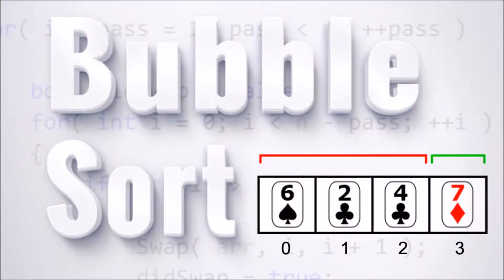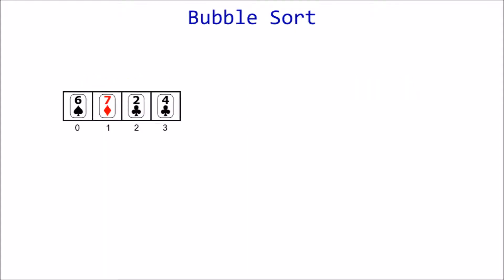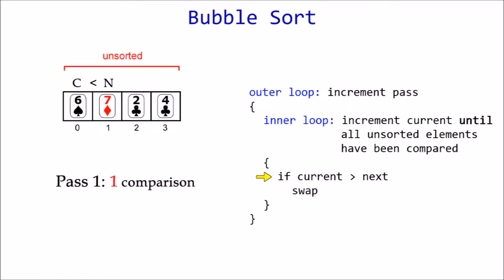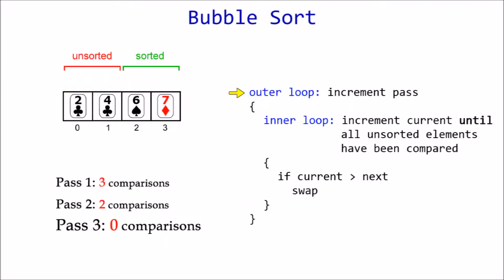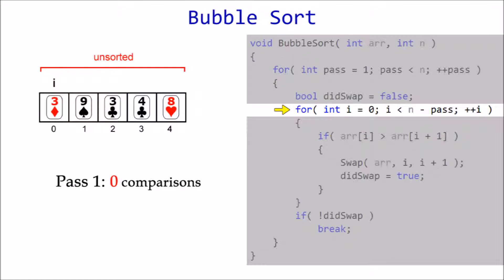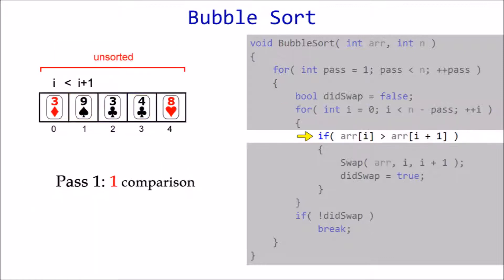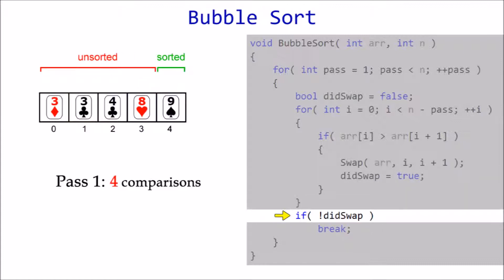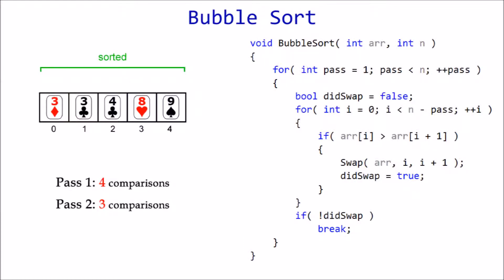Bubble Sort - Algorithm Walkthrough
A tutorial explaining how to implement the bubble sort algorithm using step-by-step examples. The walkthroughs consist of visuals that are side-by-side with the corresponding code, so you can can see exactly what each line does at any point.

Video structure:
1) concept
2) pseudocode walkthrough
3) c++ code walkthrough

This is my second tutorial video, so feedback is encouraged. I'll use it to improve quality in future tutorials. Also, if I see that many people are finding it helpful and/or like the overall presentation, I'll turn this into a series and try out some game programming tutorials, as well. Enjoy!